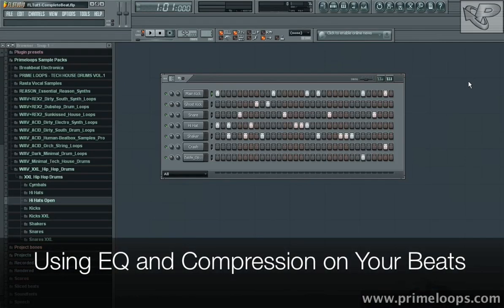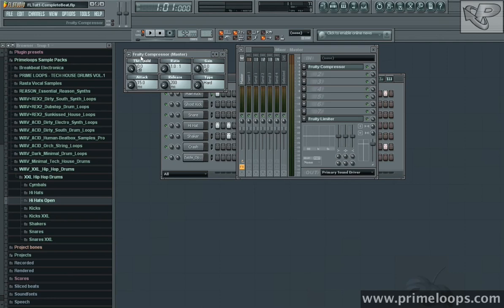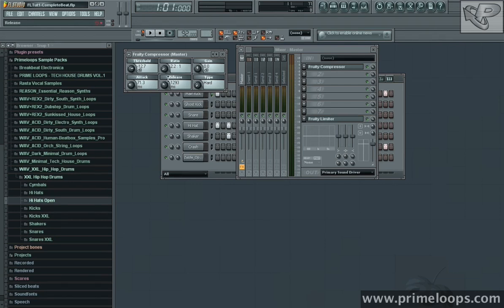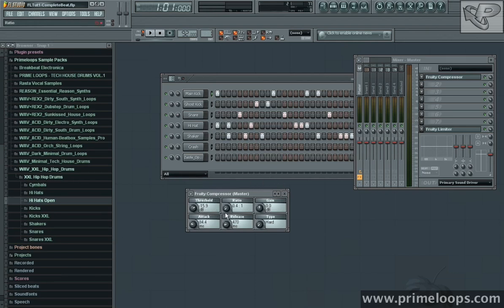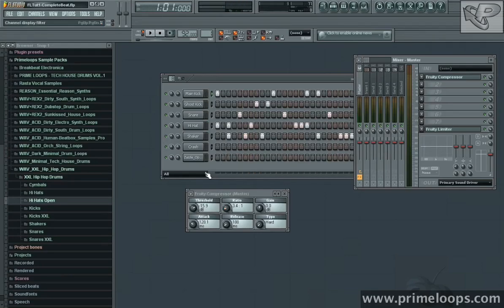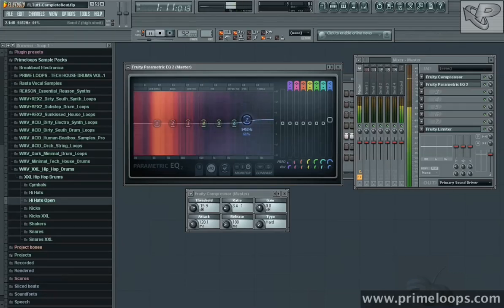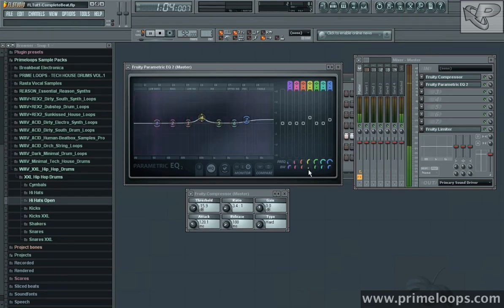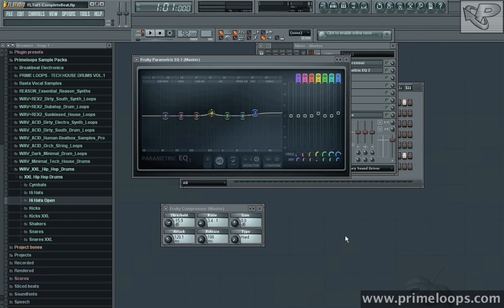FL Studio Tutorial - Compressor / Compression & EQ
In this Tutorial for FL Studio we follow on from our previous tutorial where we learn how the compressor works and add some EQ  on the drums to suit.  This tutorial will be useful for all software users if you're new to the comressor and EQ'ing, or just want to brush up on the basics, this solid music production techniques tutorial should should get your feet off the ground! Here we laern how to compress drums using the FL Studio Compressor, Enjoy!